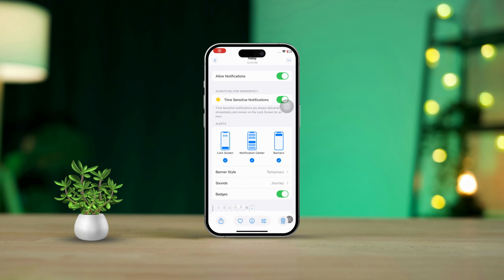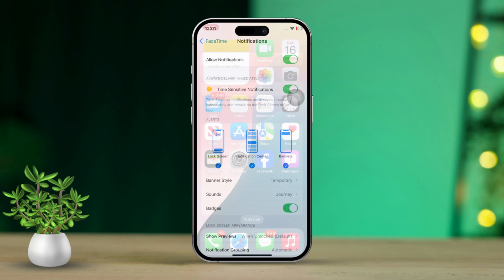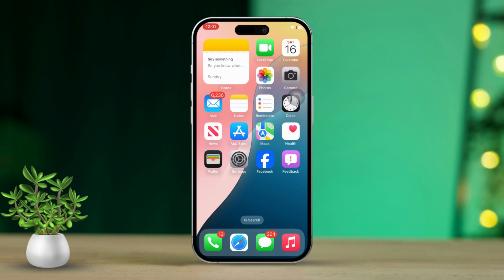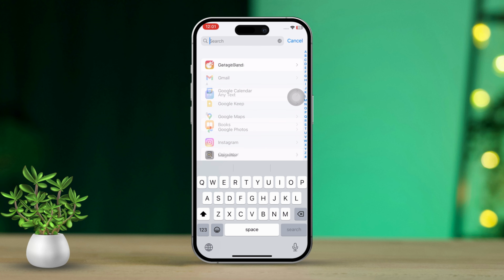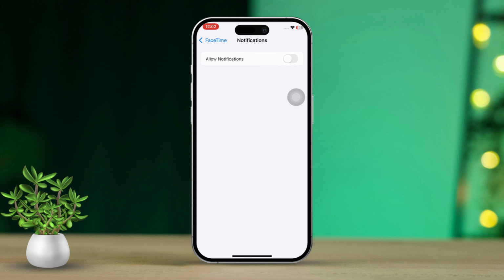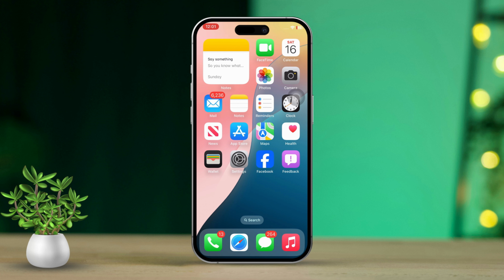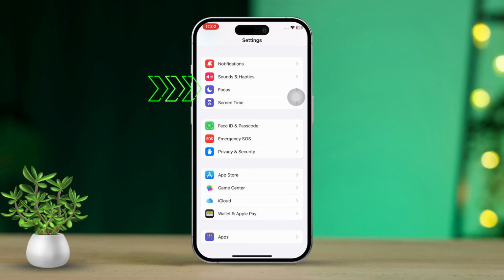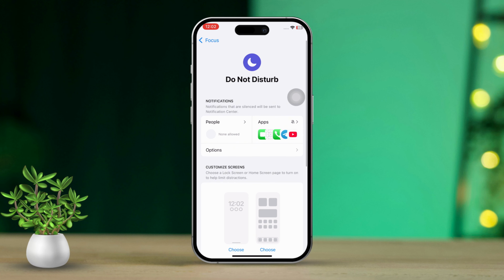How to Turn Off FaceTime Notification on iPhone | Disable FaceTime Alerts on iOS 18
Want to stop getting notified by FaceTime on your iPhone all the time? By deactivating FaceTime notifications on your iPhone, you can be out there at peace from constant call alerts and messages! So, let's learn how to disable FaceTime notifications on your iPhone in this short tutorial! The steps will be short so follow me till the end of the video to stop FaceTime notifications on your iPhone for good!

00:01- Video Intro
00:16- The Tutorial
01:11- Tutorial End